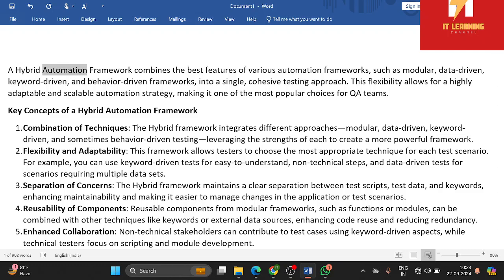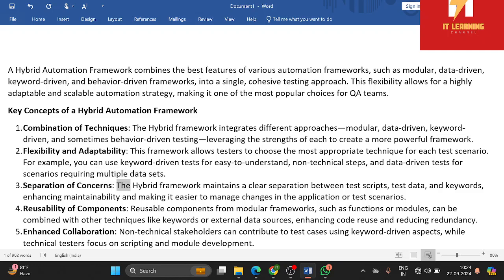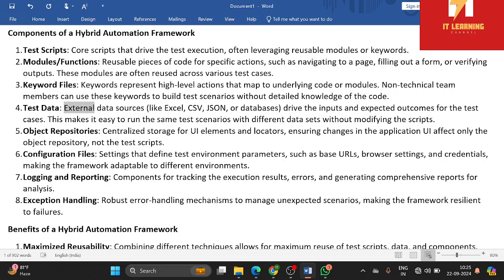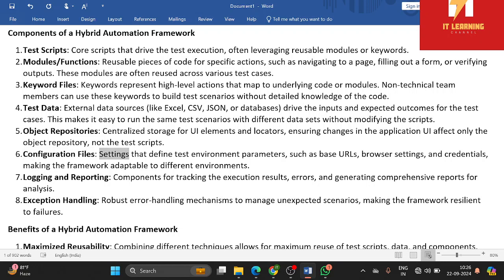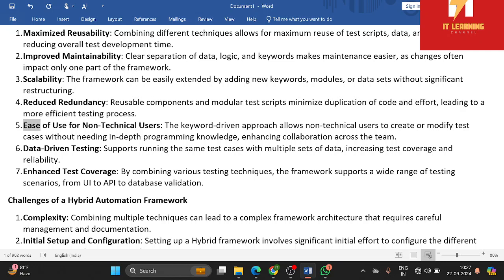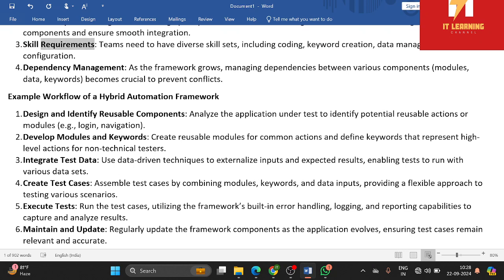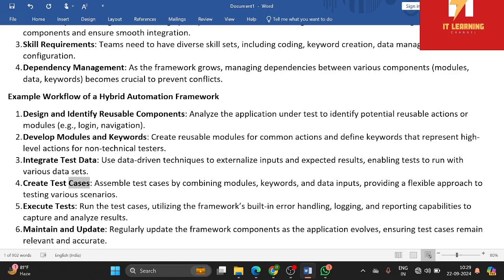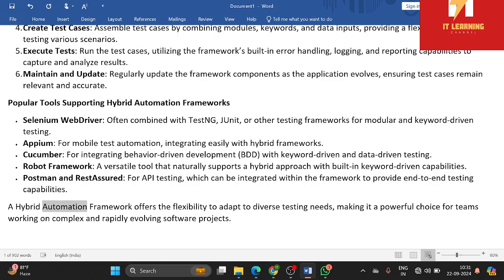What is Hybrid Automation Framework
A Hybrid Automation Framework combines the best features of various automation frameworks, such as modular, data-driven, keyword-driven, and behavior-driven frameworks, into a single, cohesive testing approach.